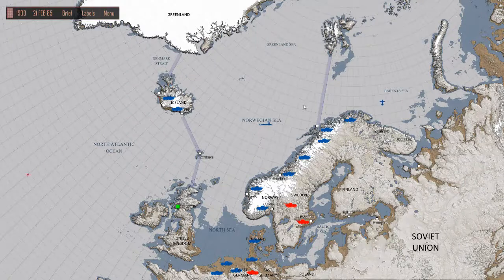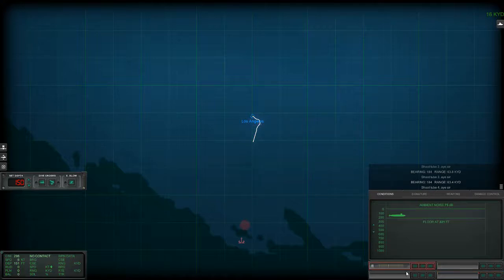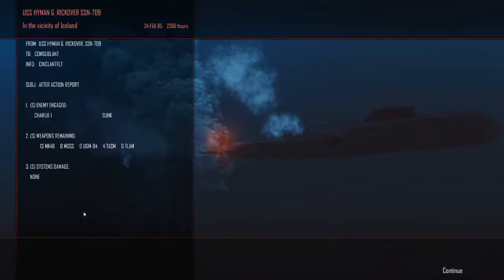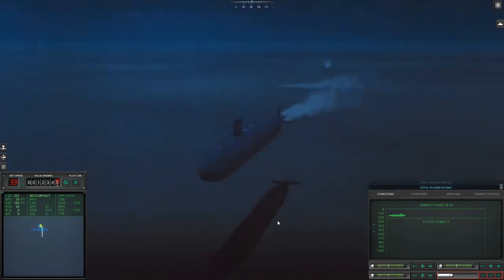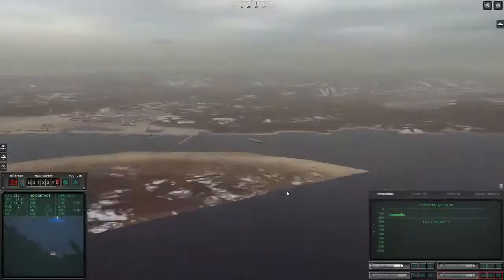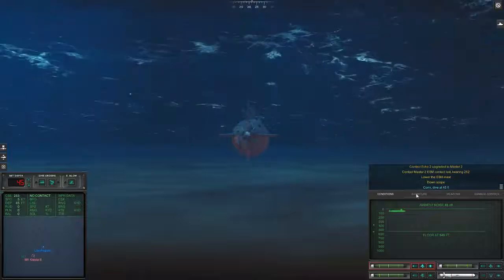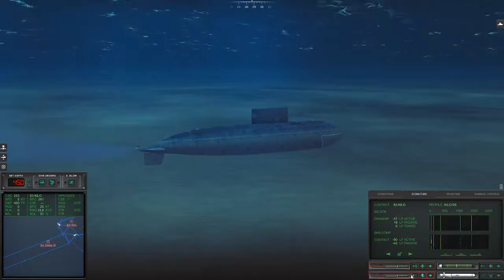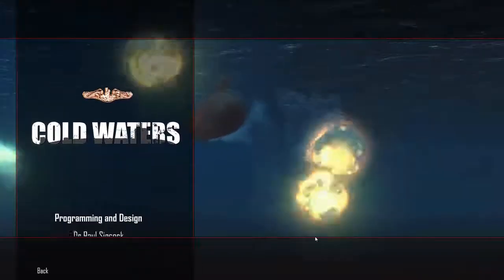Cold Waters - Elite Campaign - 1984 - Episode 19 "Curtains - Tomahawk Chop"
Cold Waters Elite Campaign - 1984 - Episode 19 - 5 engagements: 1 - TLAM Strike, 2 - Cruise Missile Intercept (1), 3 - TLAM Strike,  4 - TLAM Strike,  5 - Ballistic Missile Intercept (4)